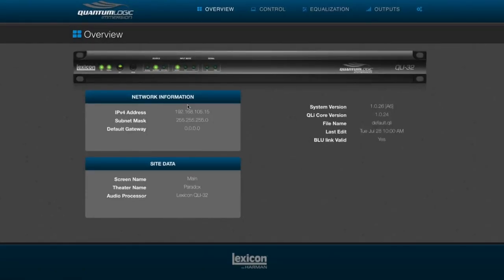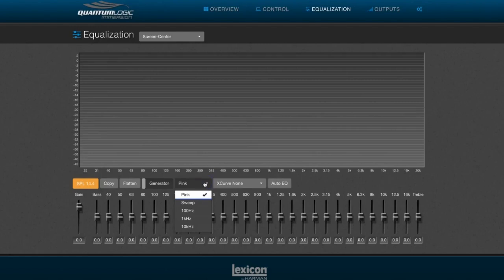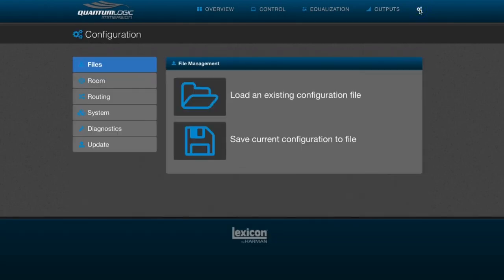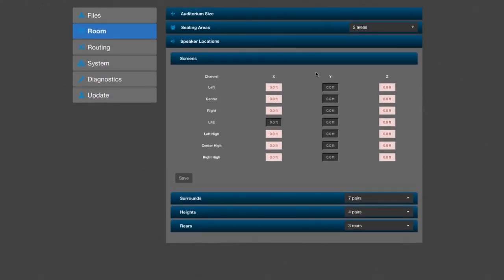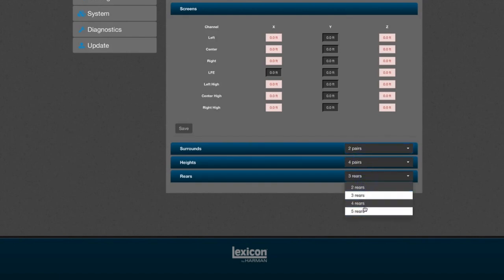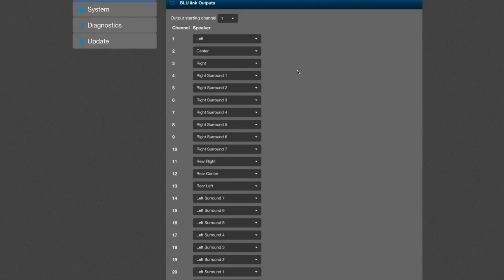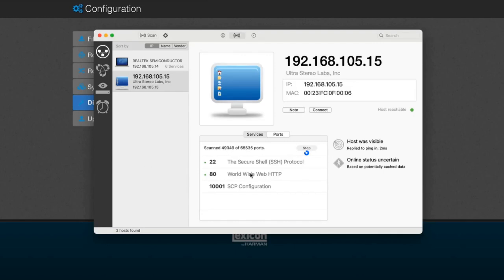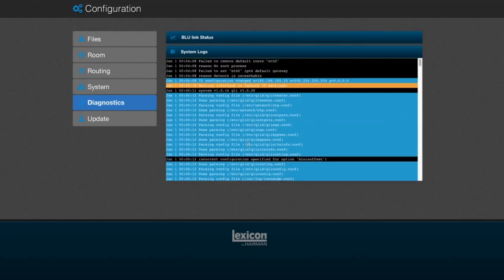Lexicon QLI-32 Quantum Logic Immersion processor web interface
@LexiconPro Brief tour of the Lexicon QLI-32 Quantum Logic Immersion processor's web interface.

Will be working to integrate this in my home theater.